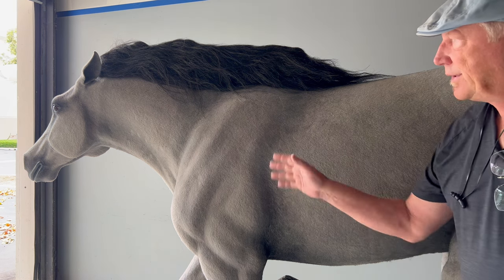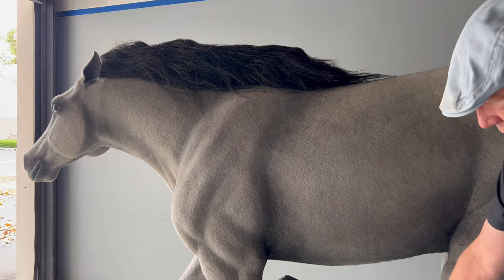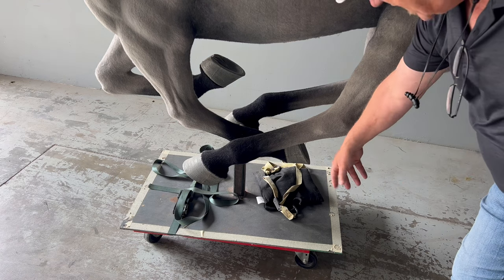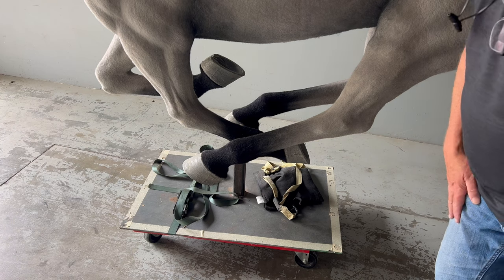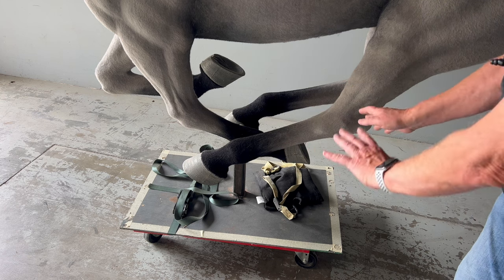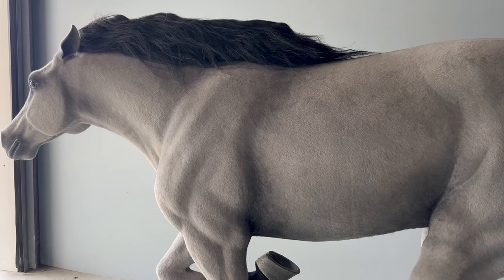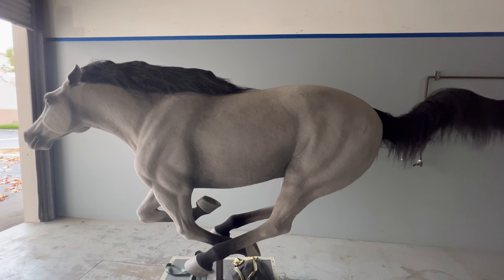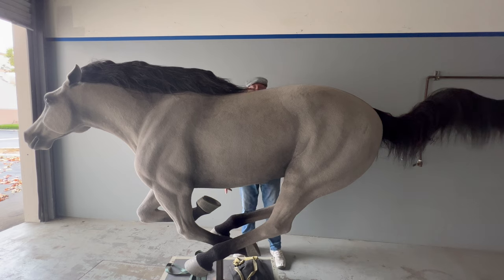Life Sized Wild Mustang Sculpture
Mustang, Free and Wild! This sculpture is an original and only one will be sold. It is made with Hollywood level sculptural accuracy and features a steel structure that is welded to the specifications. The artist wants to line the small, steel base with "blowing" artificial grasses just like on the prairie. This is an original, one-of-a-kind sculpture and cannot be replicated. It is light grey fur with black mane and tail. A standing horse replica, that is life sized, is also available and is less expensive. This is a timeless piece of art, with a long-lasting, steel framework inside.

Dimensions (ft.):

11x1x5